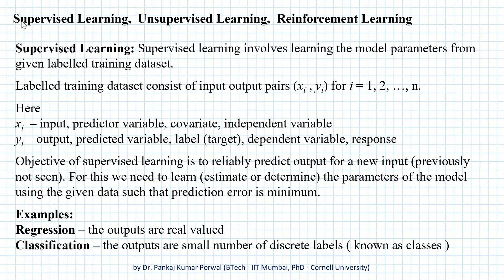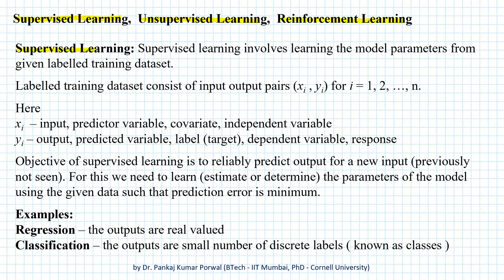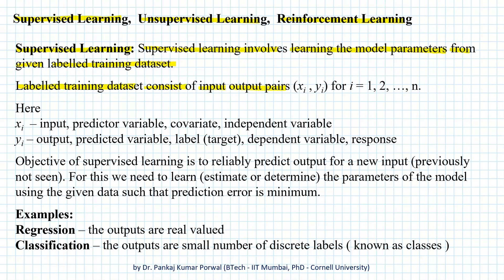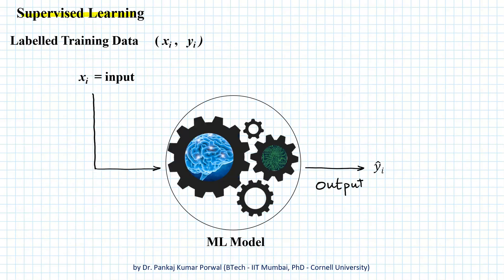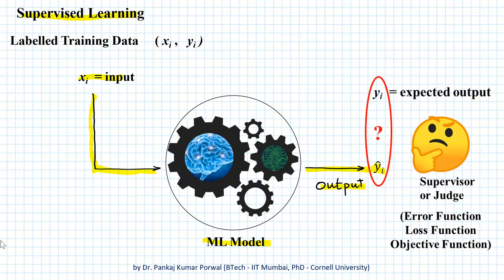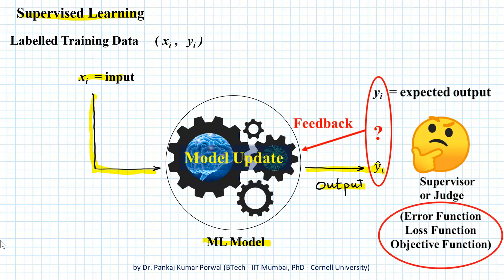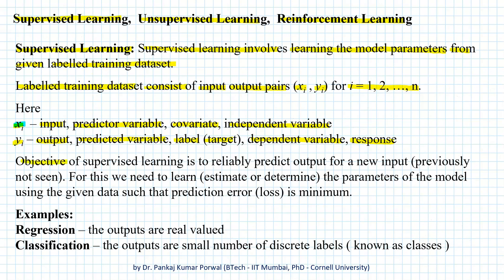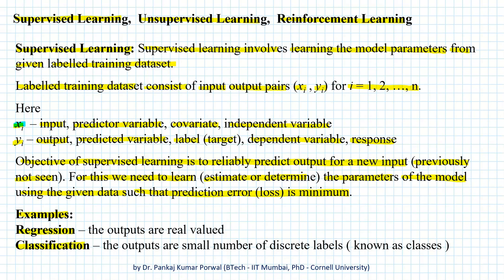Supervised Learning ( Machine Learning )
Supervised Learning, Unsupervised Learning, and Reinforcement Learning

Supervised Learning : Supervised learning involves learning the model parameters from given labelled training dataset. Labelled training dataset consist of input output pairs (xi , yi) for i= 1, 2, …, n.

Here
xi  – input, predictor variable, covariate, independent variable
yi – output, predicted variable, label (target), dependent variable, response

Objective of supervised learning is to reliably predict output for a new input (previously not seen). For this we need to learn (estimate or determine) the parameters of the model using the given data such that prediction error is minimum.

Examples:
Regression – the outputs are real values
Classification – the outputs are small number of discrete labels ( known as classes )

Unsupervised Learning : Unsupervised learning involves learning the model parameters from given unlabelled training dataset. Unlabelled training dataset consist only of input variables xi for I = 1, 2, …, n.

Objective of unsupervised learning is to discover structure / features / pattern in data.

Examples:
Clustering : grouping of data based on some inherent characteristics
Association Analysis : discovering interesting relationships among the items in a large dataset.

Why unsupervised learning is called unsupervised learning ?
What is the objective of unsupervised learning ?

Reinforcement Learning : It is an area of machine learning where a software agent learns a polity ( what action to take given a state ) for given environment, in order to maximize rewards or achieve specific goal. Each action by agent in the given state results in a reward to the agent.

This method is best suited for episodic tasks like video games and computer games like Mario, Doom, Atari games etc.

Episodic task means tasks consisting of or containing a series of separate parts of event. In the case of games these can reset and repeated indefinitely.